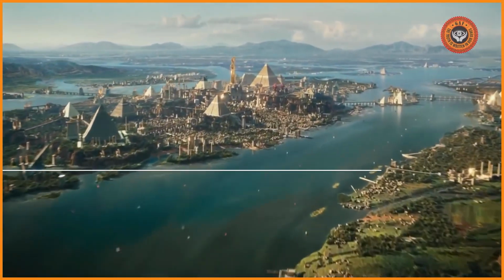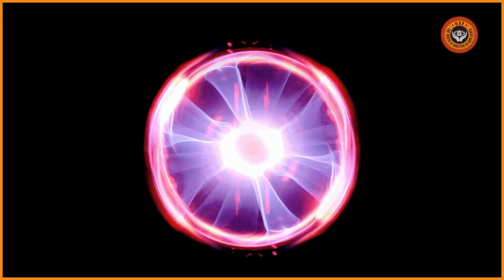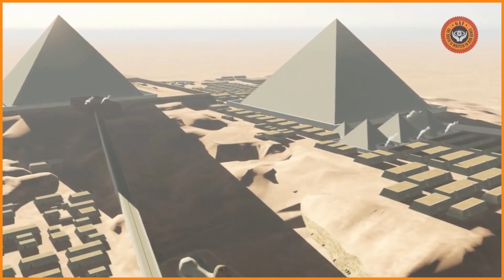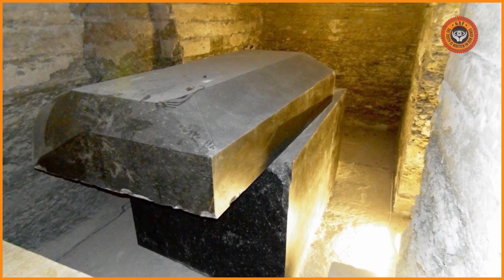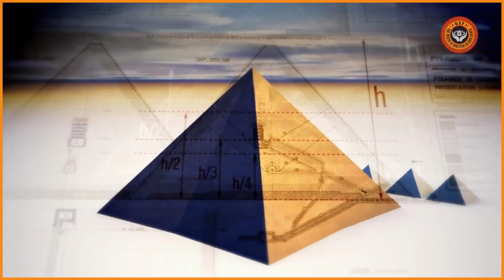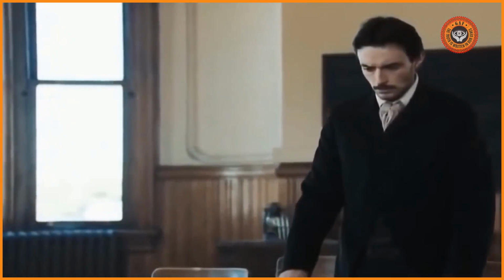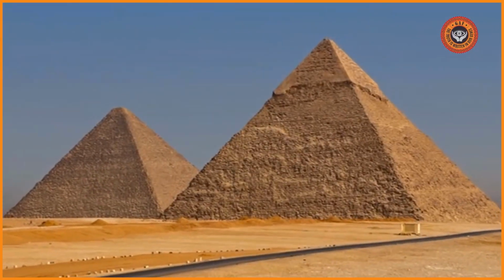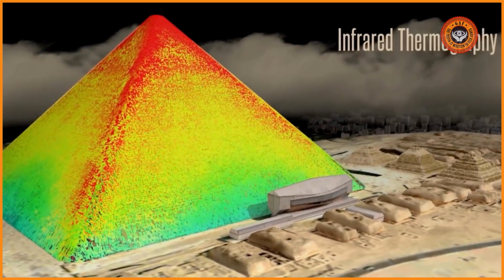After 5000 Years! The True Purpose Behind The Pyramids - GAF.TV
After 5000 Years! The True Purpose Behind The Pyramids